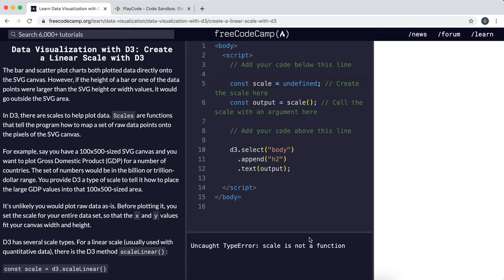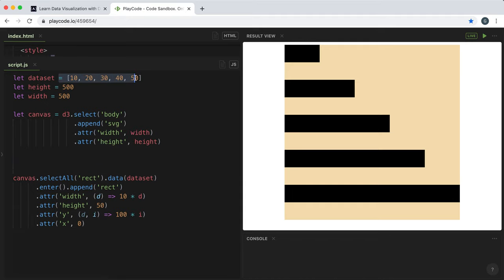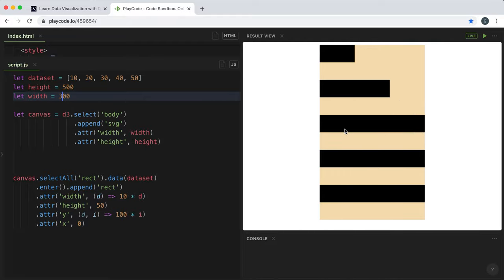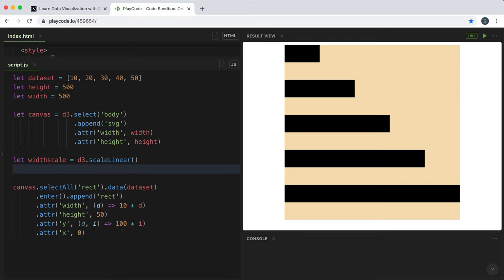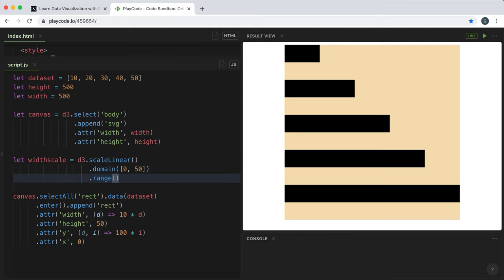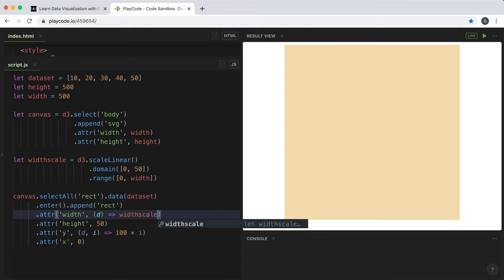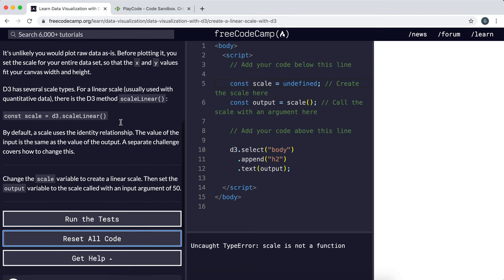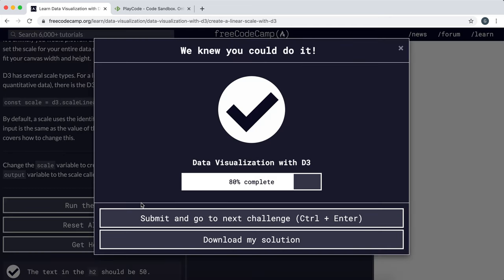24 - Create a Linear Scale with D3 - Data Visualization with D3 - freeCodeCamp Tutorial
Linear Scales allow us to scale our SVG elements. This maintains the proportions of the graph and re-scales it when the dimensions of our areas, or our array values change. You specify a domain (range of inputs) and a range (range of outputs). The scale can then be called as a method to return a value mapped in correct range in a given domain.

Concepts:
d3.scaleLinear([[domain, ]range])
Constructs a new continuous scale with the specified domain and range, the default interpolator and clamping disabled. If either domain or range are not specified, each defaults to [0, 1]. Linear scales are a good default choice for continuous quantitative data because they preserve proportional differences. Each range value y can be expressed as a function of the domain value x: y = mx + b.

continuous.domain([domain])
If domain is specified, sets the scale’s domain to the specified array of numbers. The array must contain two or more elements. If the elements in the given array are not numbers, they will be coerced to numbers. If domain is not specified, returns a copy of the scale’s current domain.

continuous.range([range])
If range is specified, sets the scale’s range to the specified array of values. The array must contain two or more elements. Unlike the domain, elements in the given array need not be numbers; any value that is supported by the underlying interpolator will work, though note that numeric ranges are required for invert. If range is not specified, returns a copy of the scale’s current range. See continuous.interpolate for more examples.
D3.js (also known as D3, short for Data-Driven Documents) is a JavaScript library for producing dynamic, interactive data visualizations in web browsers. It makes use of Scalable Vector Graphics (SVG), HTML5, and Cascading Style Sheets (CSS) standards.